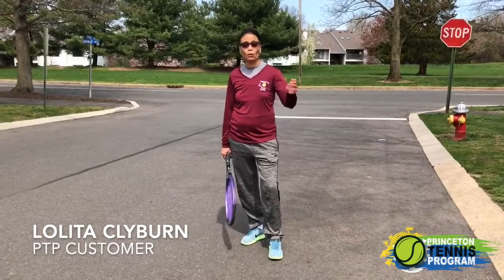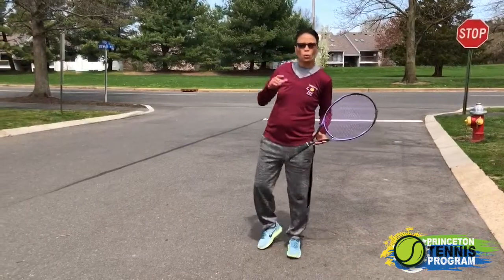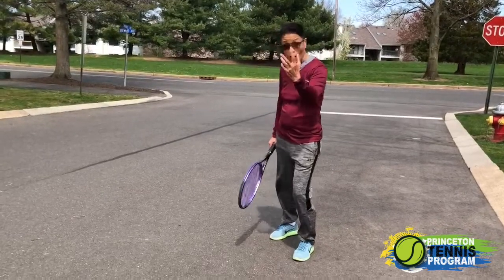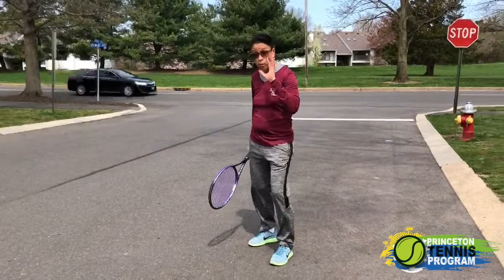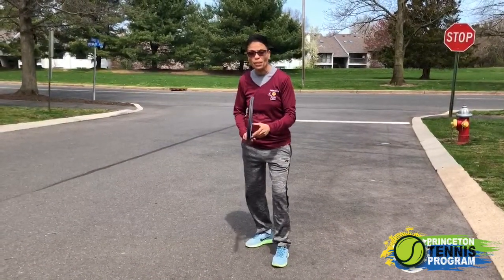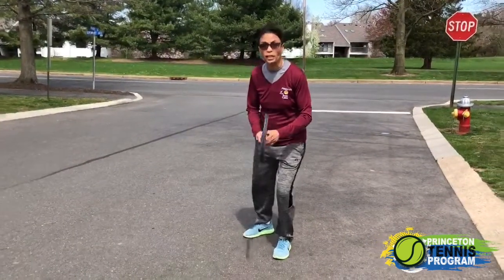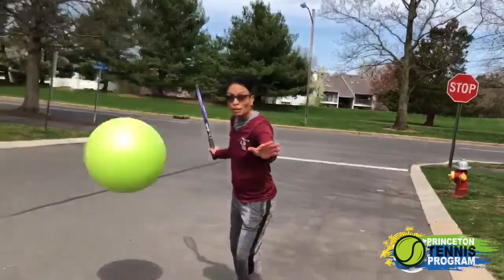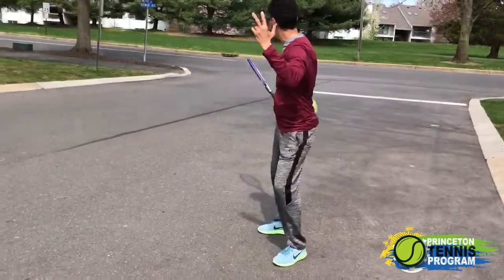Lolita Clyburn (PTP Customer)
Lolita Clyburn teaches you about how to make eye contact with the ball.